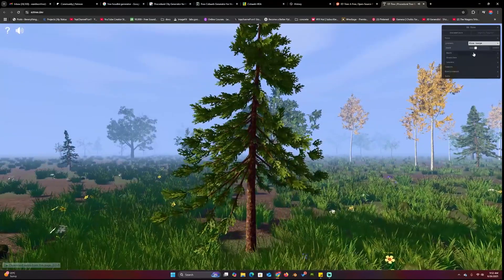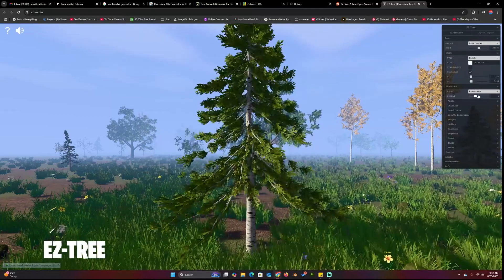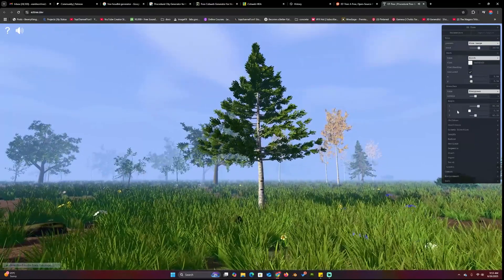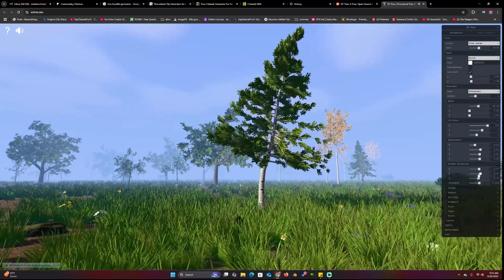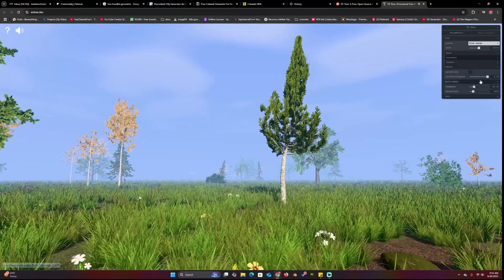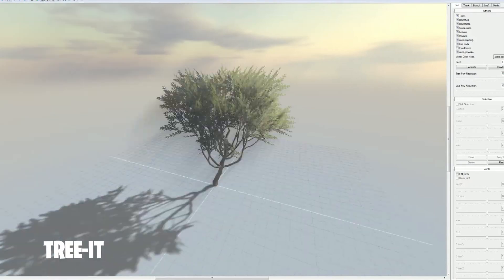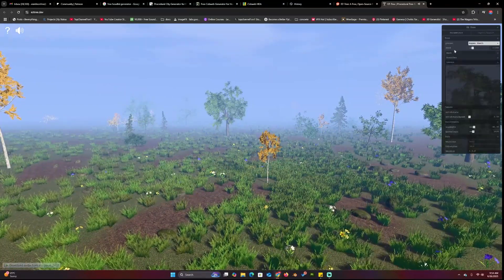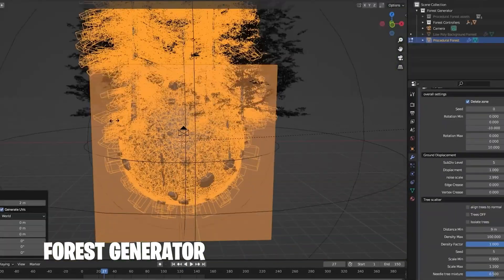Free Tree generators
Courses:
blender advanced effects course: checkout course: